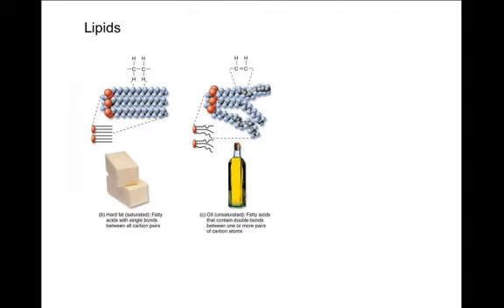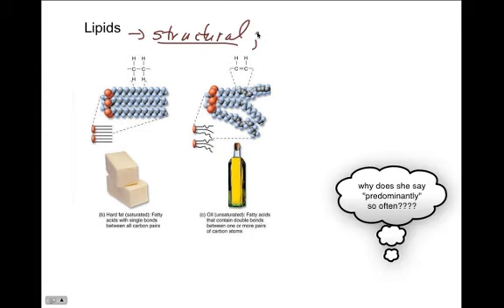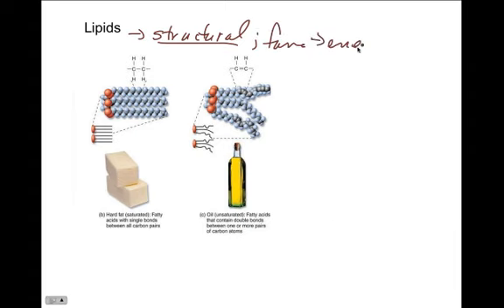Molecules of Life.mp4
carbs, proteins, nucleic acids

Table of Contents:

00:02 -
01:07 - Molecules of life
02:16 -  Carbohydrates: first line of energy conversion to ATP
04:00 - Carbohydrates
05:37 -
06:57 -
08:15 -
08:56 - Proteins: structural and functional
09:13 -
10:29 - How the environment affects enzyme activity
12:43 - Nucleic Acids: DNA and  RNA
14:49 -  Nucleic Acid: ATP, main energy currency of cells